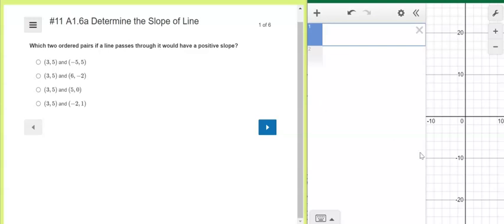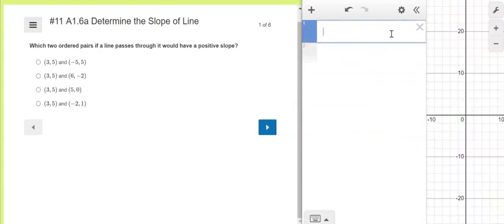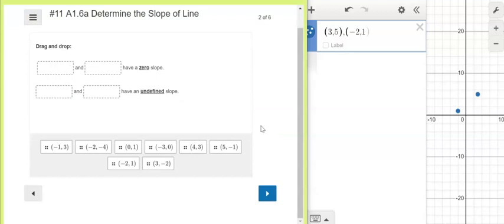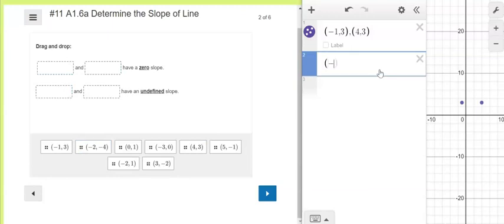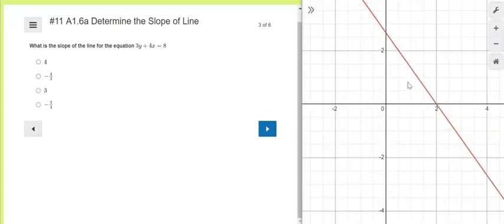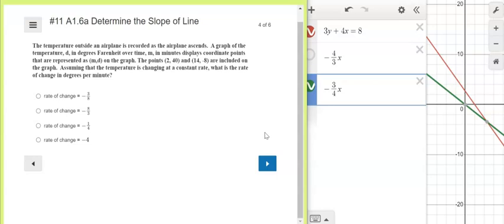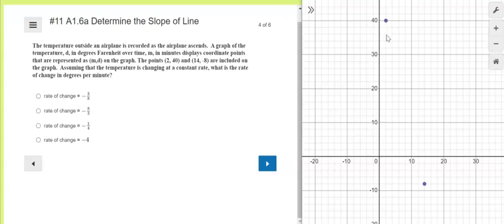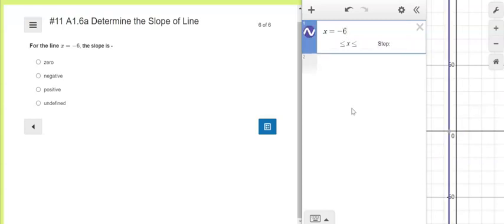#11 A1.6a Determine the Slope of Line